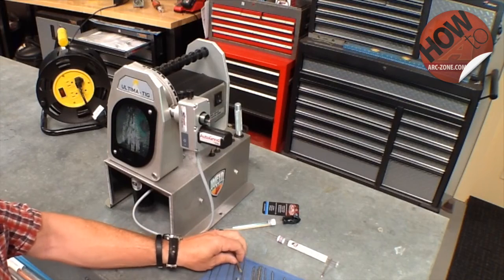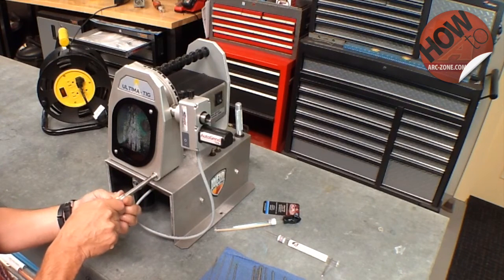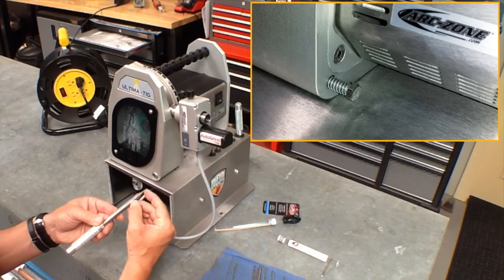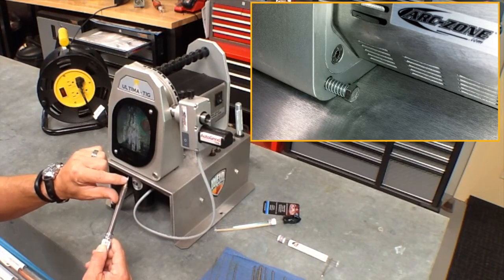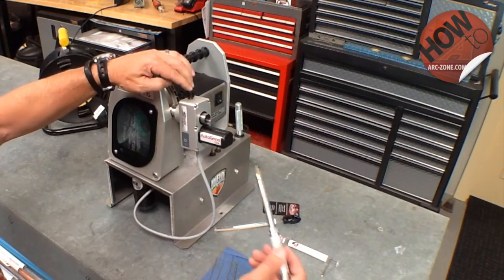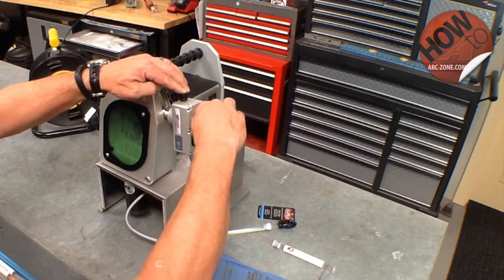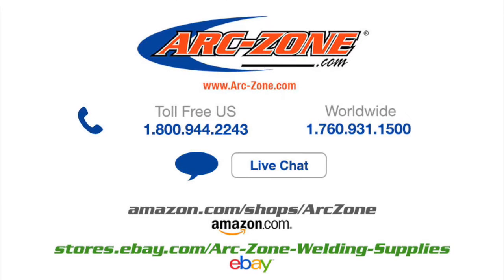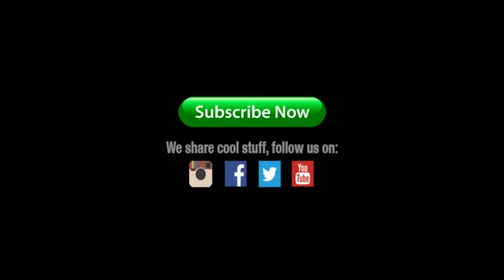THE # 1 TUNGSTEN GRINDER! [Ultima AutoGrind]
In this episode of Arc-Zone's "How To Welding Videos", you’ll learn everything you need to know on how to install & operate the AutoGrind with the Ultima TIG Tungsten Grinder.

The AutoGrind™ module is a game changing upgrade that attaches to any Ultima-TIG or Ultima-TIG-Cut Tungsten Electrode Grinder. It’s a simple, precise, semi-automated solution that will deliver consistent precision ground tips with a near polished finish. Take your welding operation to a whole new level of weld-quality, productivity, and safety.

✓  Set it & forget it - Deliver the same grind angle & finish every time
✓  Saves you time & money - Lowers labor cost, no skilled operator needed
✓  Lowers tungsten waste -- The AutoGrind removes only what’s needed to repoint the Electrode

Arc-Zone.com carries the industry's most complete line of tungsten grinders, replacement parts and tungsten grinding accessories. We back up our inventory with the best technical support in the business.

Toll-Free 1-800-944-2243